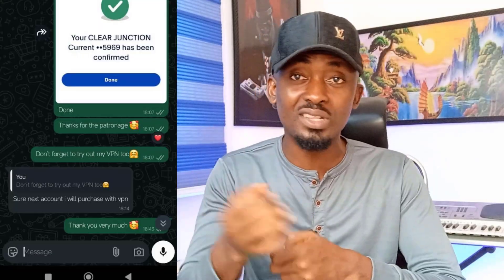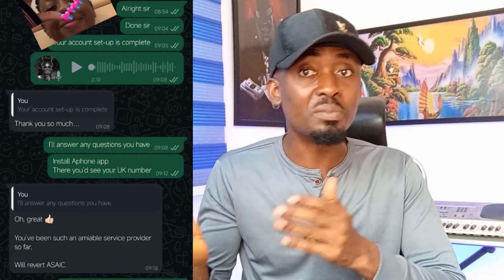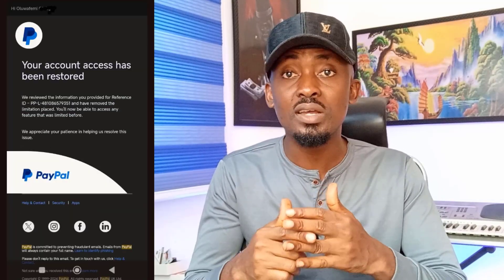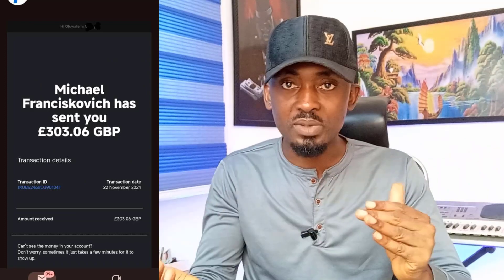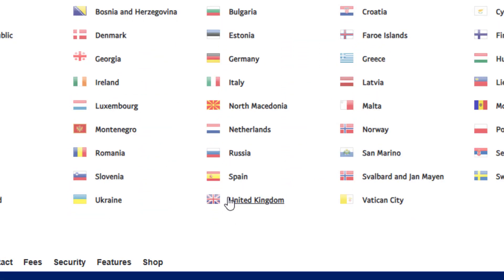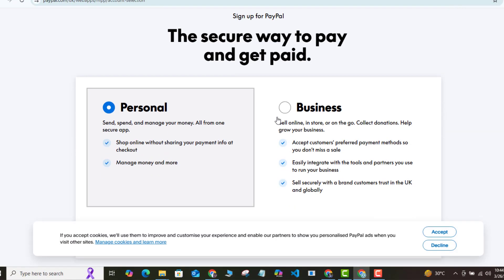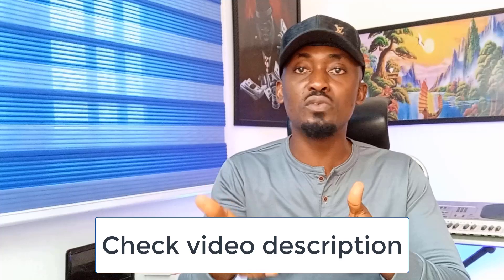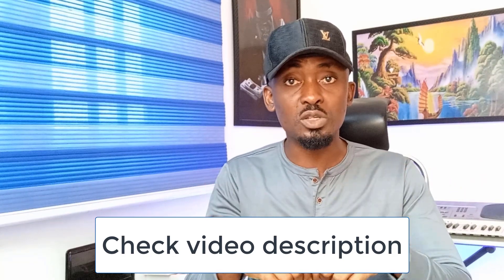How To Create A Verified PayPal Account In Nigeria And Send And Receive Money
Are you looking for how to create a verified PayPal account in Nigeria and send and receive money without restrictions?

In this step-by-step guide, I’ll show you exactly how to open a Nigerian PayPal that can receive funds and make seamless online transactions.

Many people struggle with setting up a PayPal account in Nigeria because PayPal limits certain features in some countries. But don’t worry! In this video, I’ll walk you through the entire process of creating a verified PayPal account in Nigeria that allows you to send and receive payments without issues.

🔥 What You'll Learn in This Video:
✅ How to create a PayPal account in Nigeria that works for online transactions
✅ How to link your PayPal account to your Nigerian bank for easy withdrawals
✅ The best way to ensure your PayPal account in Nigeria stays active and fully functional

Whether you're a freelancer, online entrepreneur, or someone looking to send and receive money internationally, this guide will help you set up your verified PayPal account in Nigeria hassle-free.

✅Chat me on WHATSAPP(Chat only please)